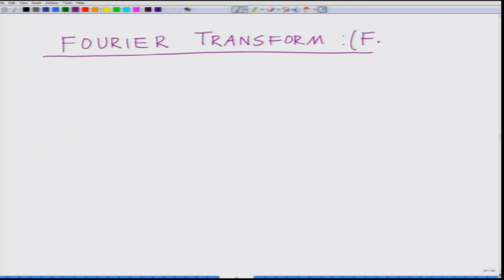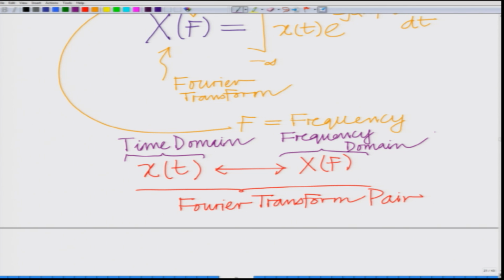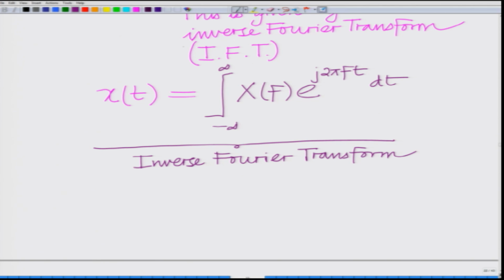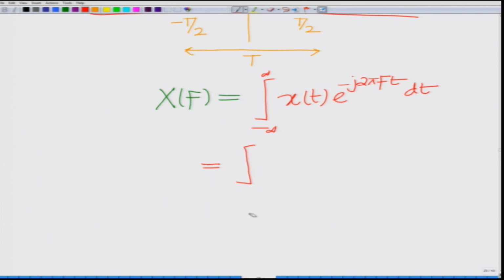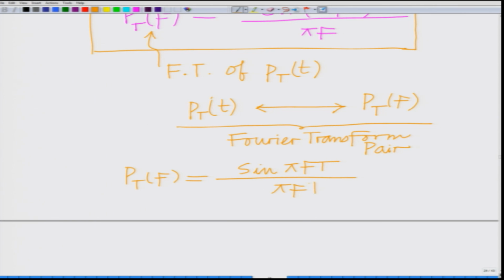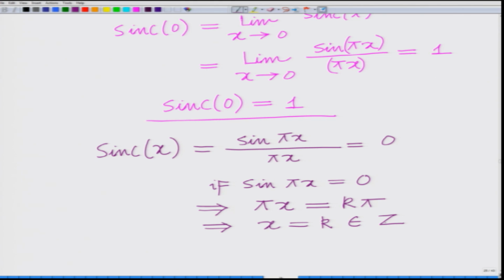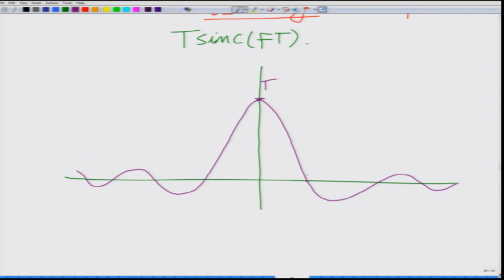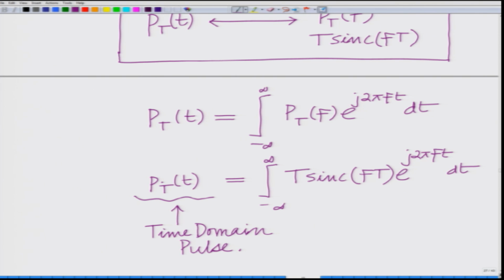Lec 04 | Principles of Communication Systems-I| Fourier and Inverse Fourier Transform | IIT Kanpur